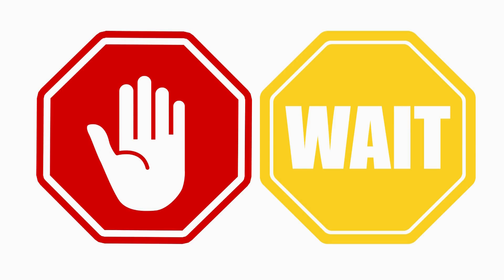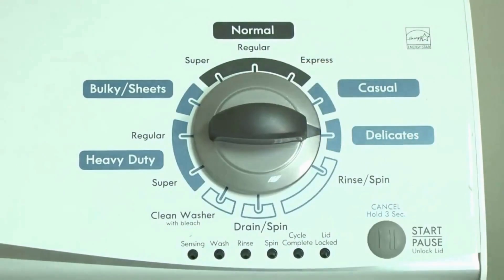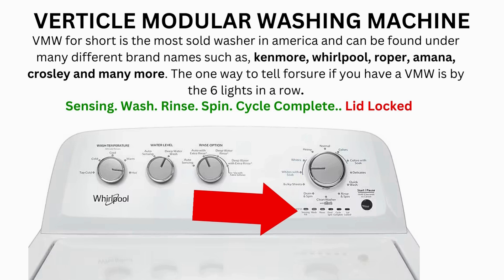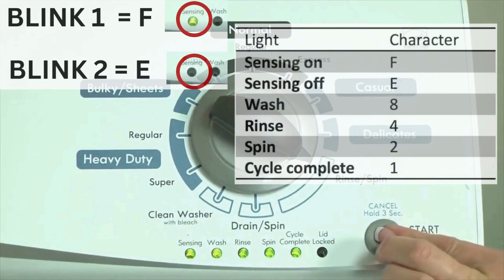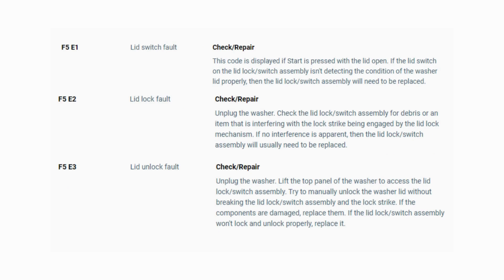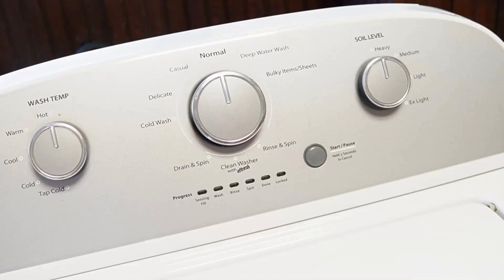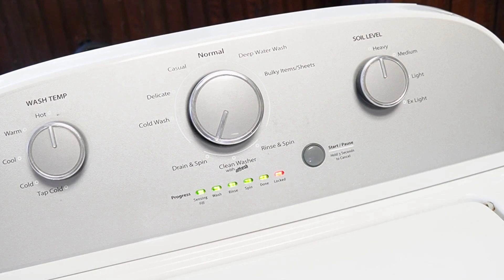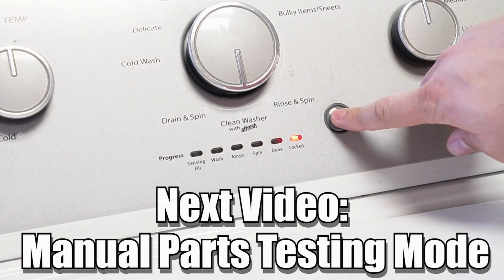Whirlpool Washer Stuck On Rinse Cycle DIY Troubleshooting for Top Load Vertical Modular Washers